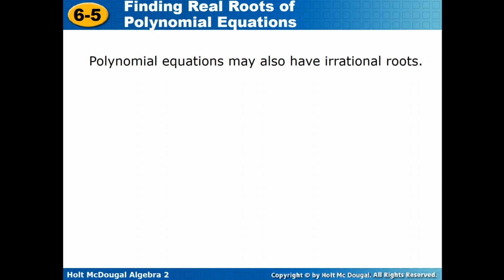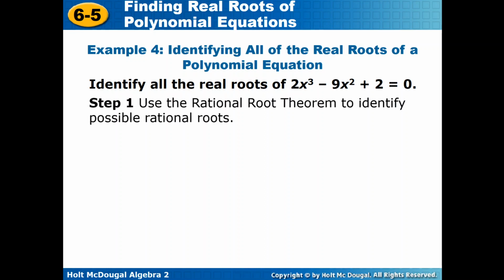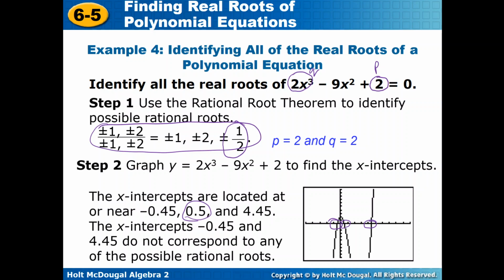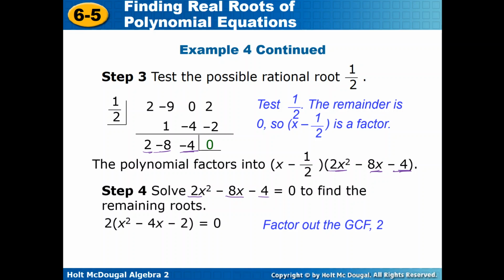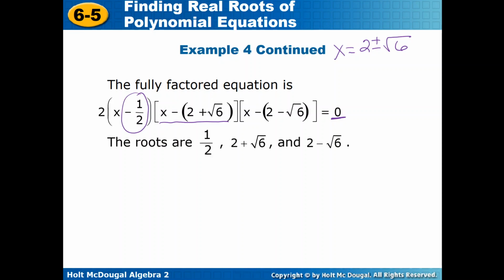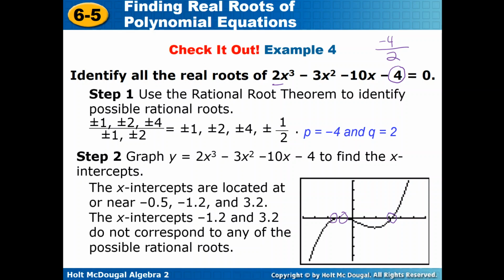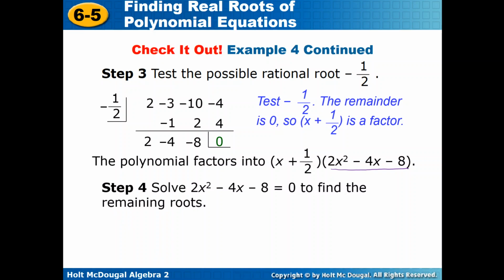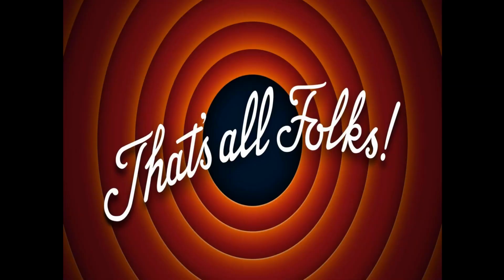6 5D Irrational Root Theorem